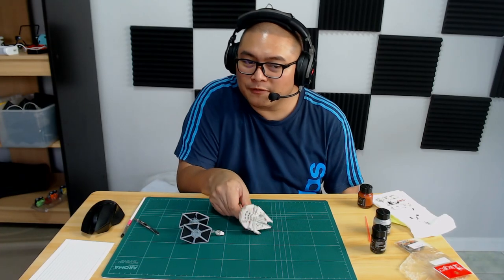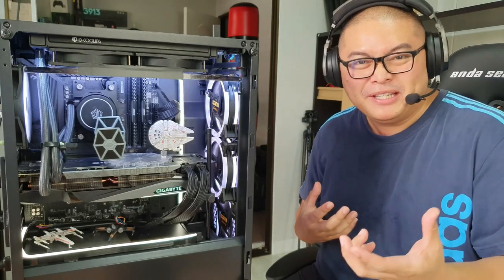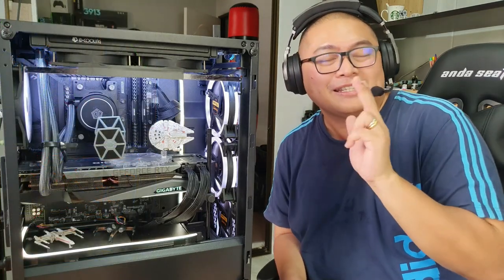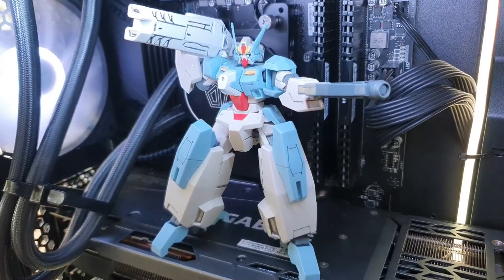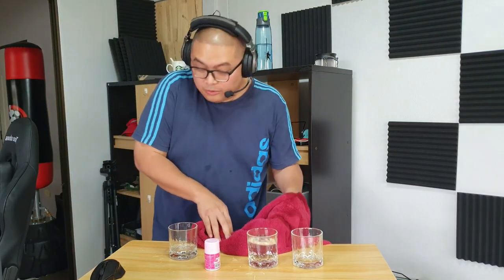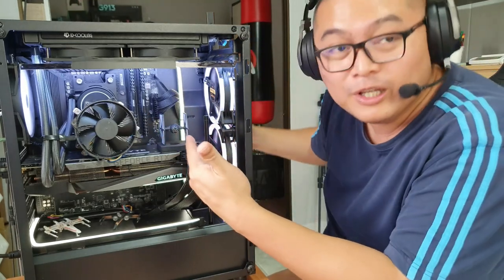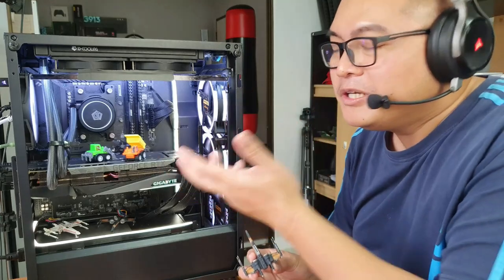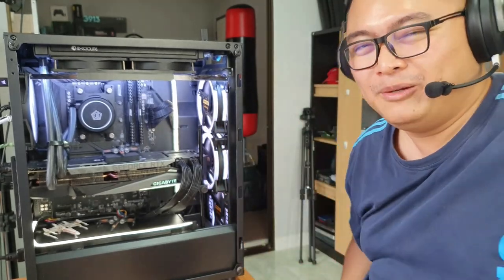How to put toys and models inside your PC case safely!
Just a quick guide on how to place your toys and models inside your PC case safely. Tutorial on painting and making cool dioramas for your PC case is in the next video!

Thank you very much for your support! Videos are "usually" up every Wednesdays and Saturdays!